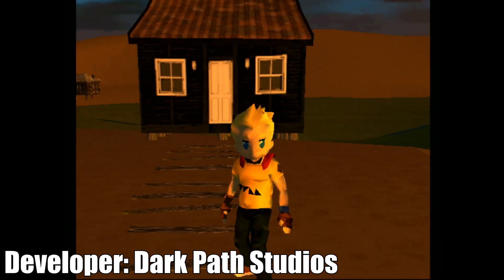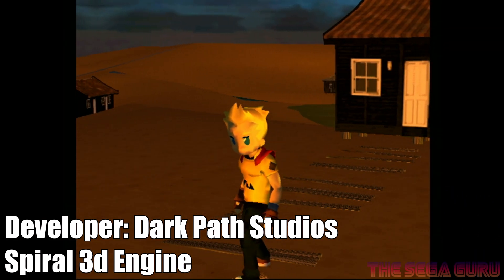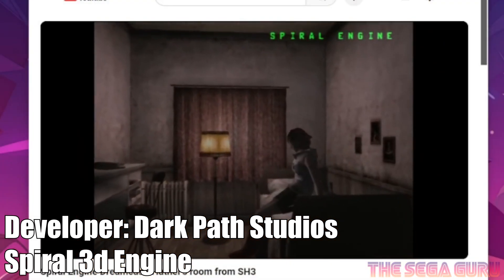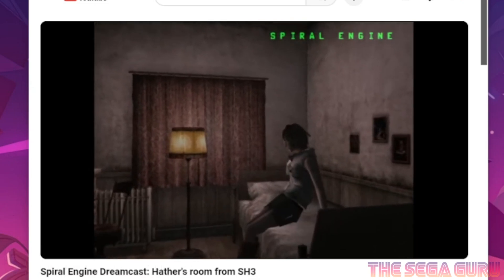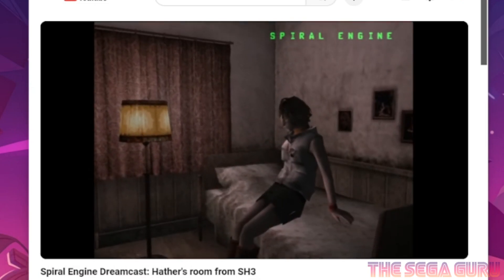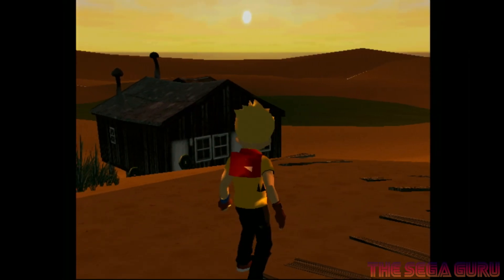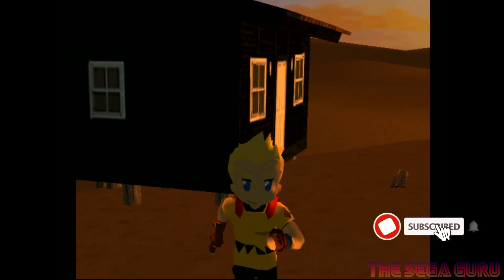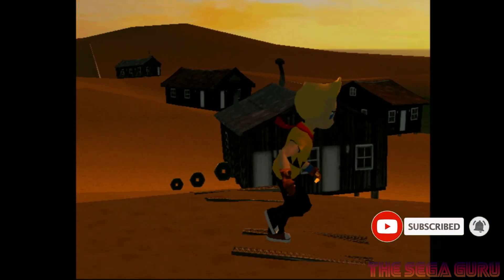Spiral 3d Engine for Dreamcast - New Shadow System and More! DOOM!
- Developer -

Pizza Hotline